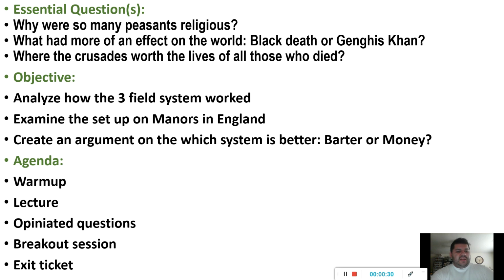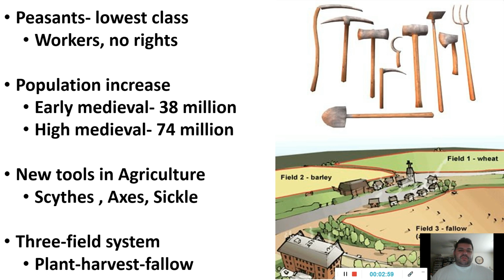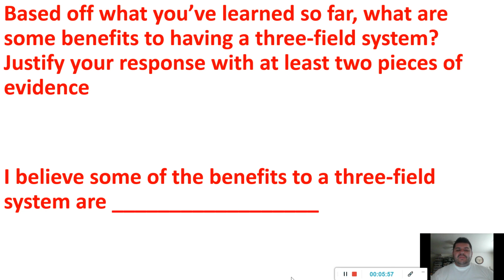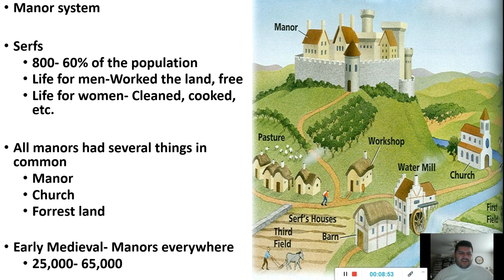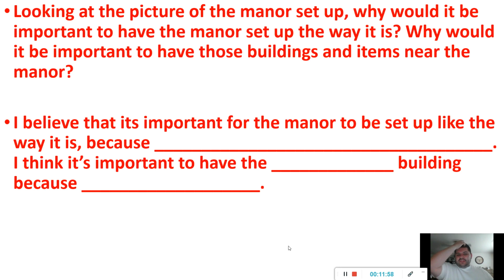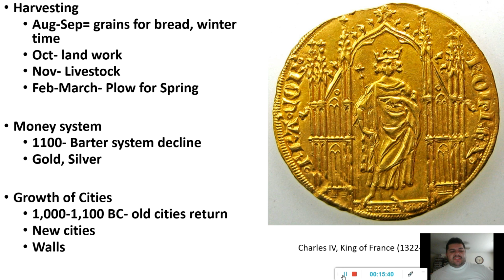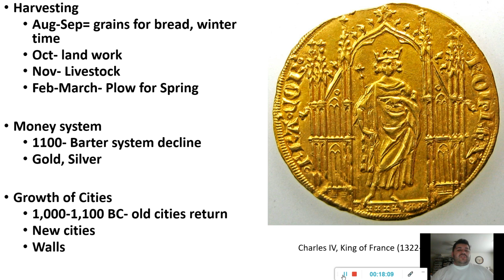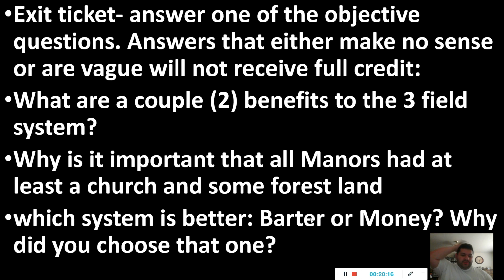World History- Week 8- 1st half- Peasants and Manors